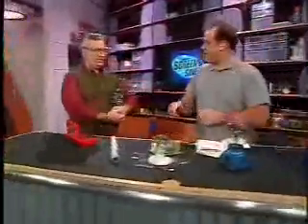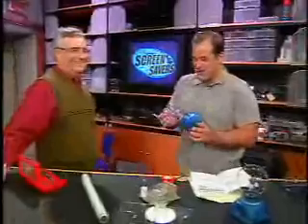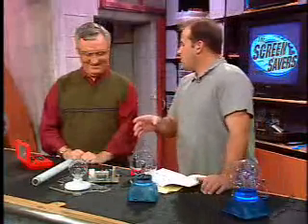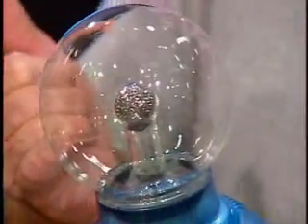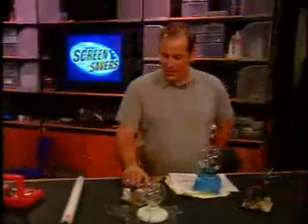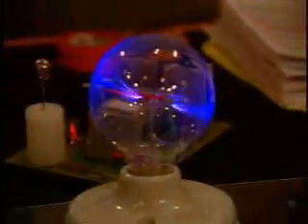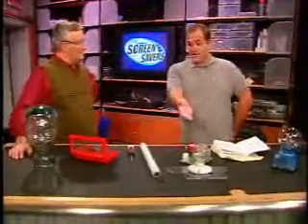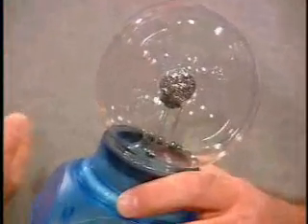The Screen Savers: Patrick Builds a Plasma Generator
Patrick's a spark guy. He and Leo have some fun with electricity in this segment.